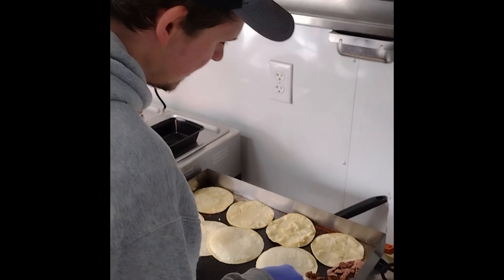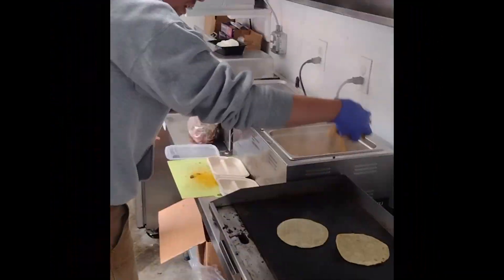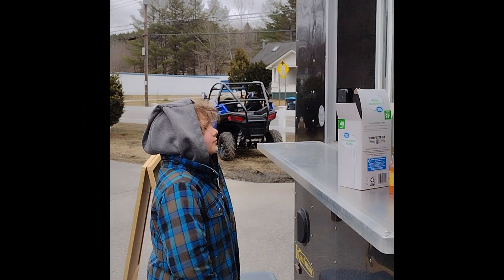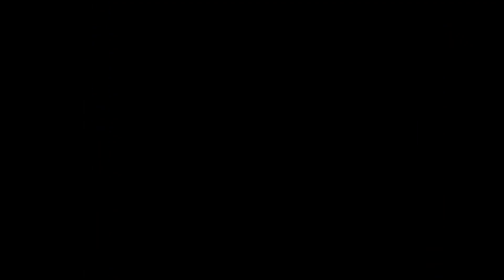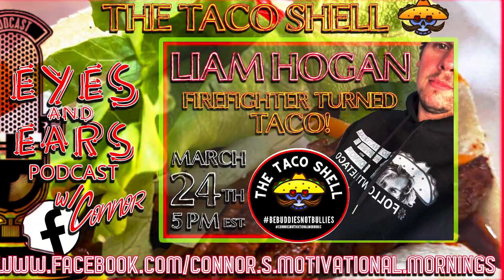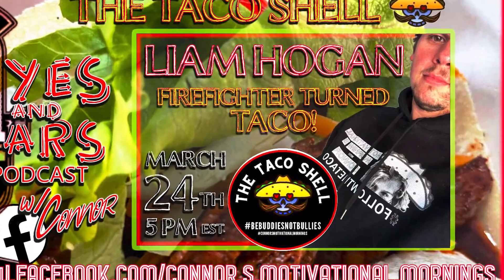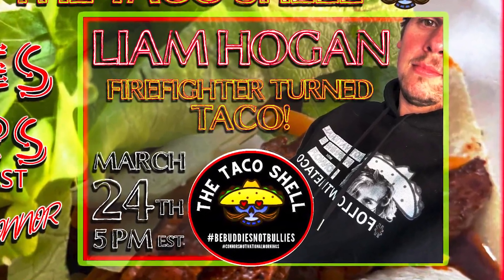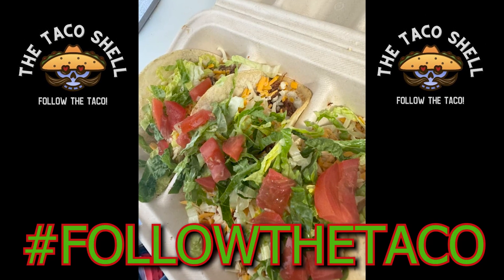The Taco Shell's Liam Hogan LIVE on Eyes and Ears Podcast w/ Connor TEASER VIDEO 3-24-24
I cant wait to sit down and talk with Liam Hogan, founder of The Taco Shell.

What inspired a young Firefighter to change careers and start a Taco truck?
What are some of the ups and downs tostarting a new buisness.
What are some of the things Liam wasnt thinking about working out of a trailer?

Who doesn't love a taco?

followthetaco LIVE Sunday March 24th when we go LIVE at 5!